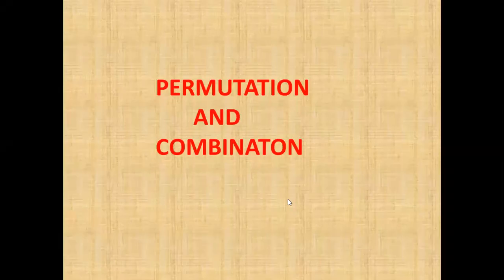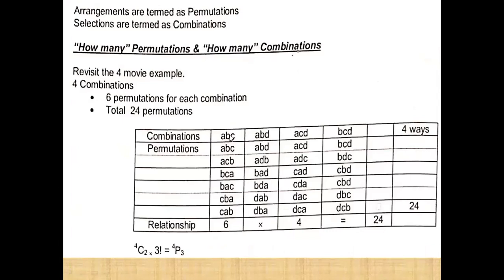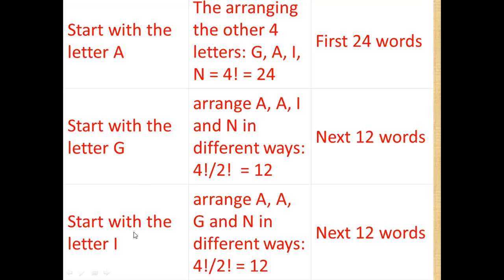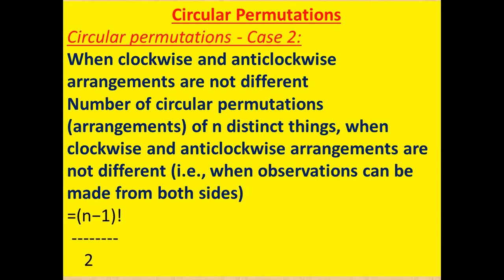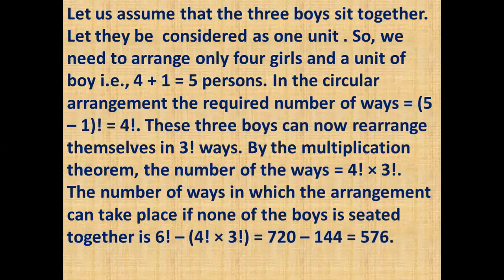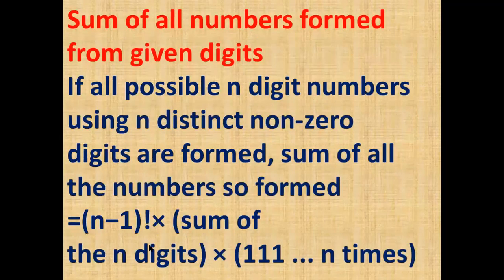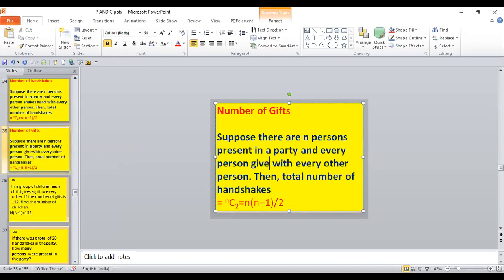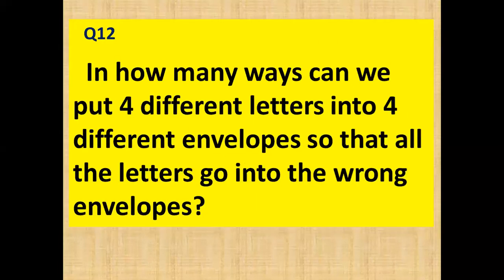Permutaion & Combination Part 1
Extremely important concept in various Competitive Exams like CAT GMAT GRE SSC  BANK  E-LITMUS AMCAT CAMPUS PLACEMENT